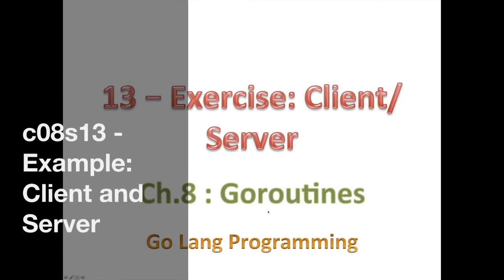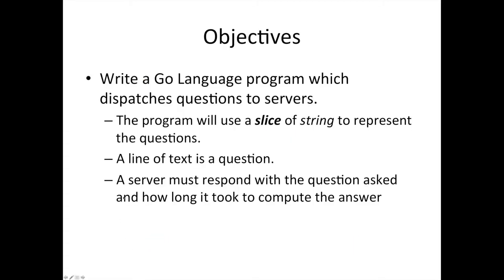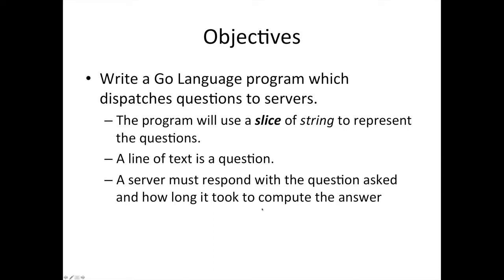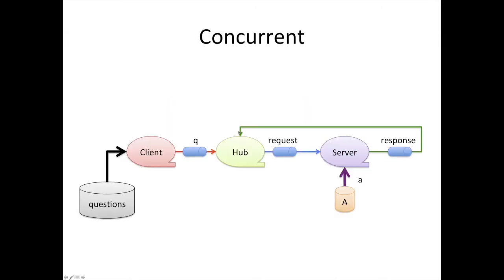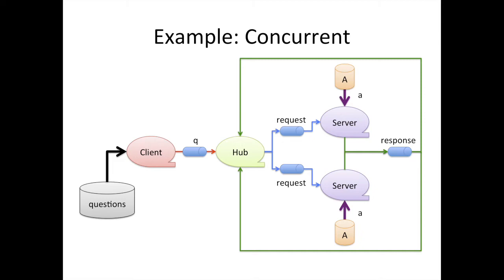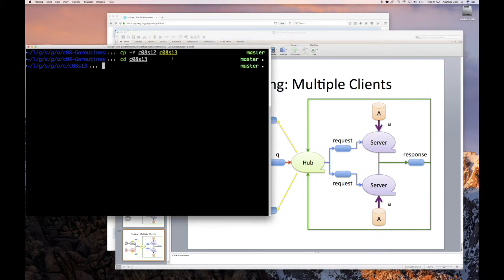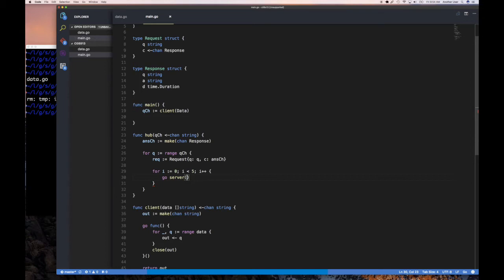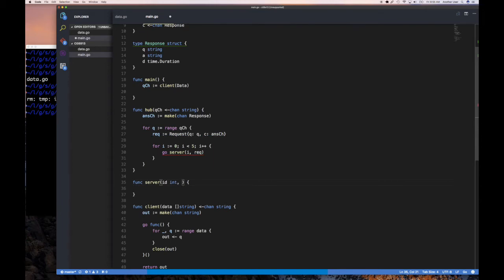08.13 - Go Example: Client and Server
Let's look at sending channels on changes in another example of some goroutines that gets spin up to do work and then go away.